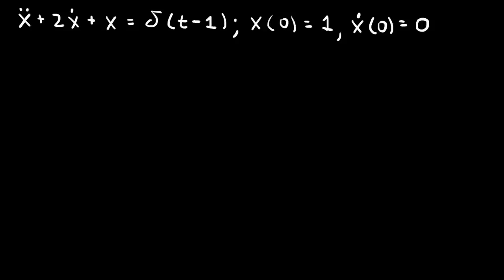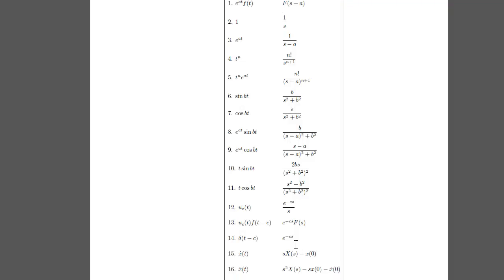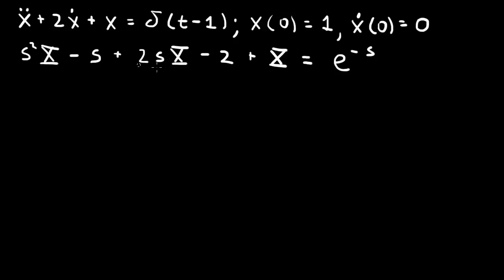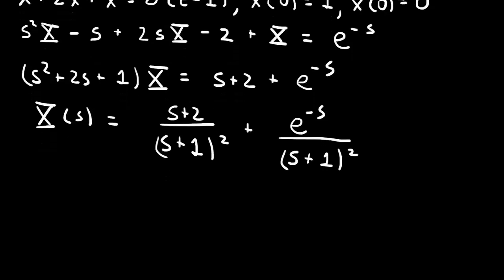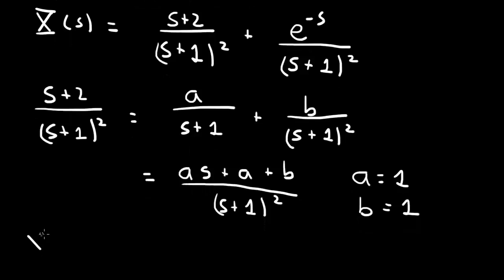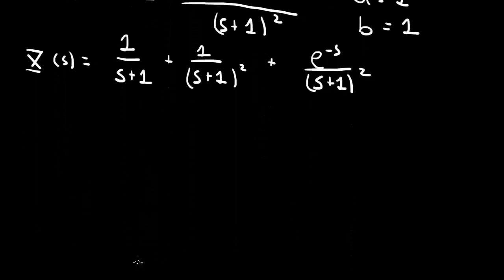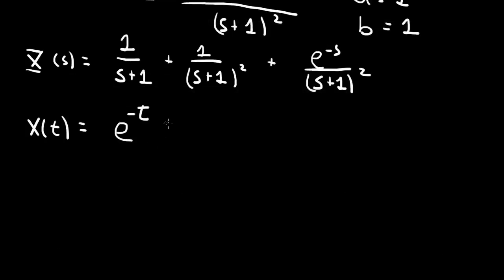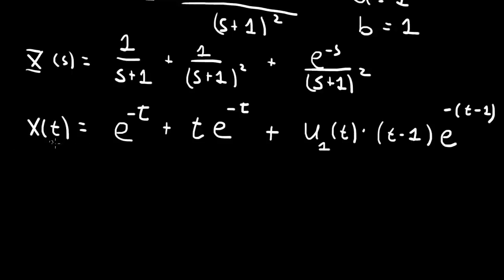Laplace transform method for solving delta function inhomogeneous terms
Illustrates the solution of an inhomgeneous, second-order, constant-coefficient ode using the Laplace transform method. Here the inhomogeneous term is a Dirac delta function.

Download a free book from Bookboon